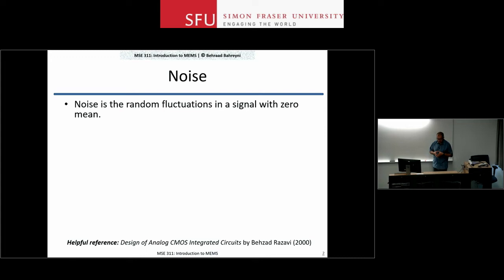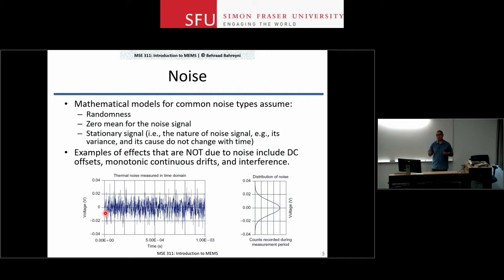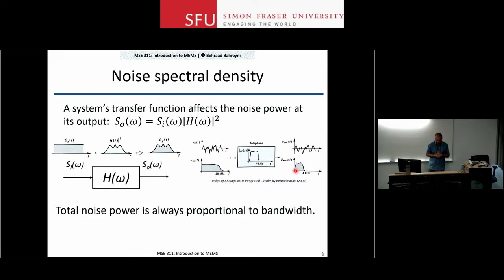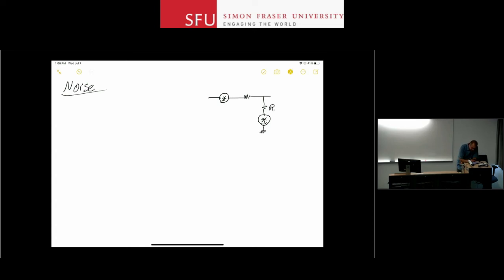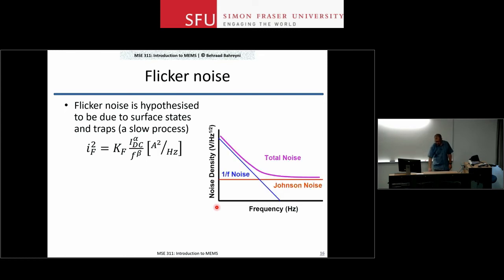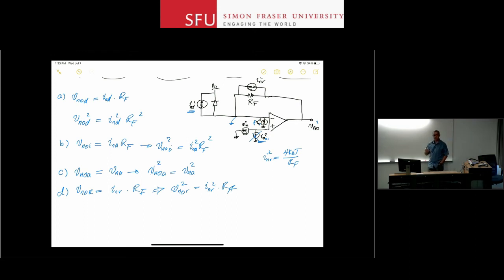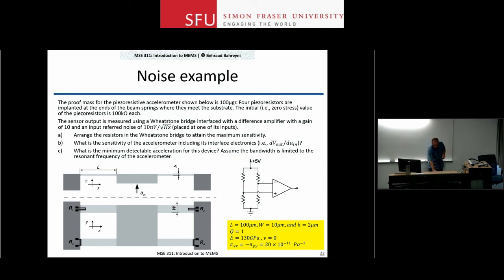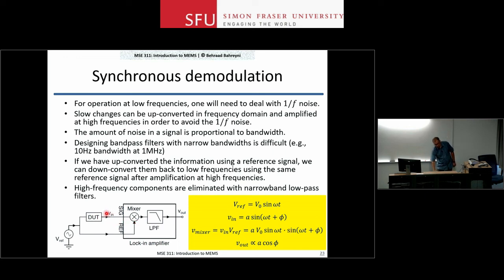Lecture 22: Noise